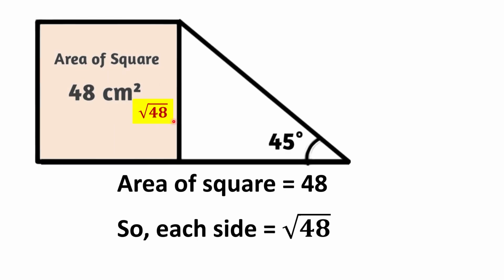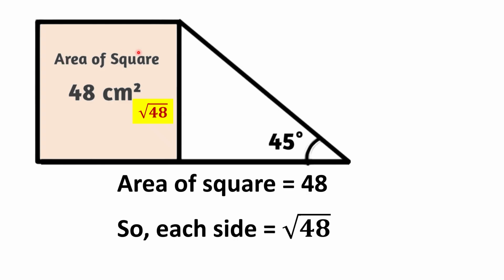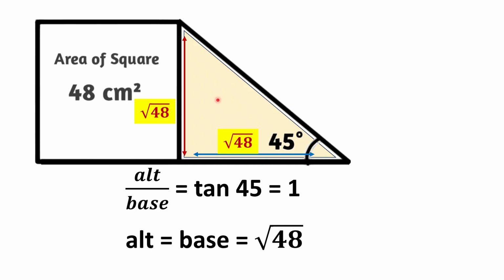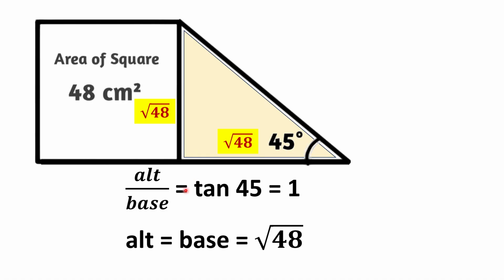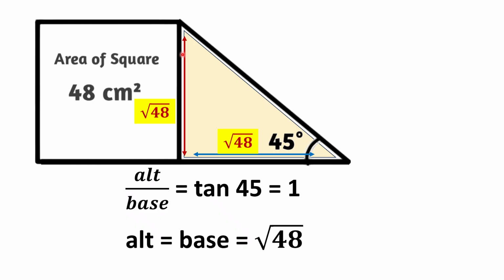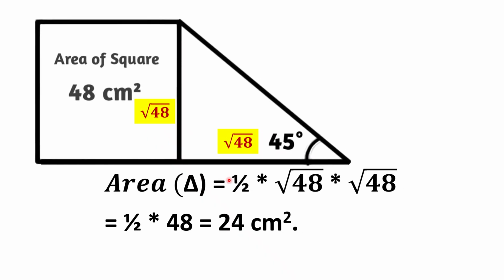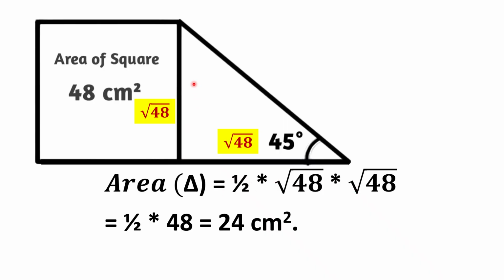SS40 SHARPEN SKILL FOR MIDDLE SCHOOL STUDENT